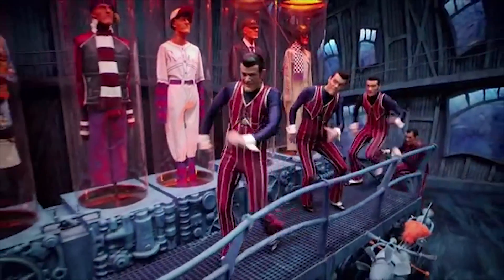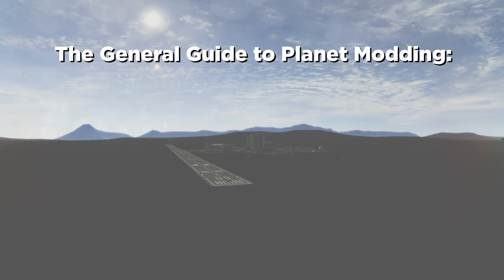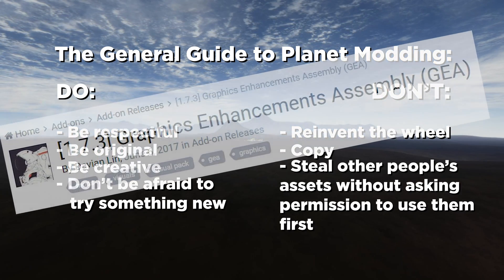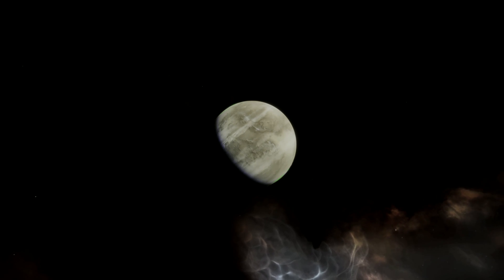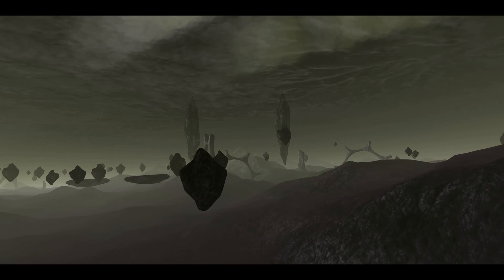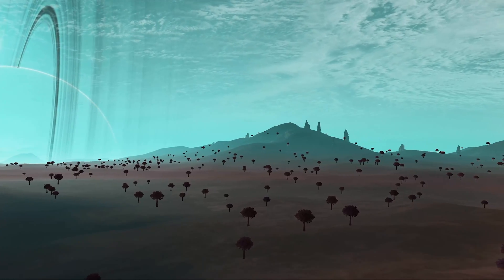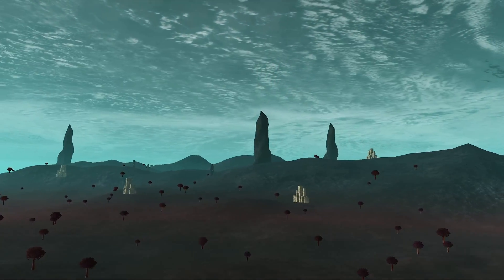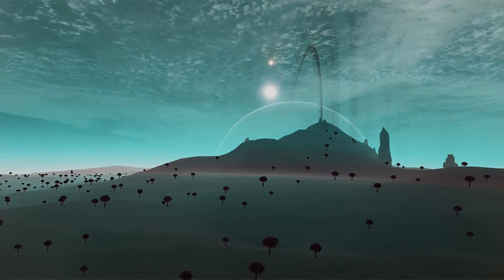KSP: A Lesson in Planet Modding Etiquette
How to ethically planet mod, in the form of a quick funny tutorial. Here's some common sense that a lot of mod authors can't seem to follow. The Planet Modding Etiquette.

KSP mods mentioned in this video that are at fault:
 - Kargantua
 - Graphics Enhancement Assembly
 - Andromeda Visuals: Daydream
 - Kerbal Star Systems
 - Kolyphemus
 - Breaking Ground (at the end)

And don't even get me STARTED on Breaking Ground!

I'm not saying to avoid them, I'm just saying that they might be epically made, but not ethically made. There are a lot better alternatives, such as the ORIGINAL author / creator!

If you have a problem with me clowning on these mods, go suck it up and download the original work :)